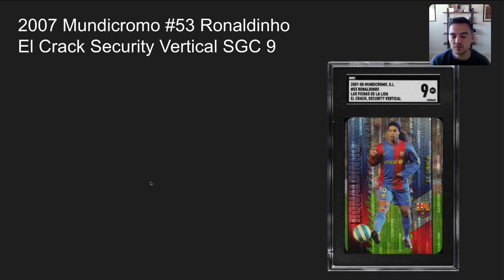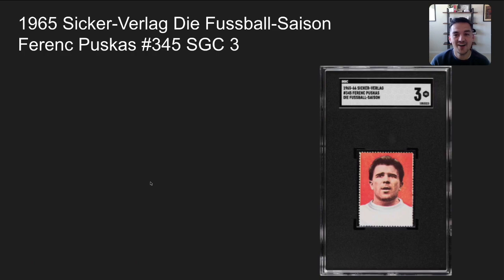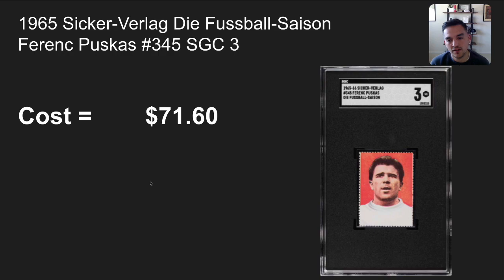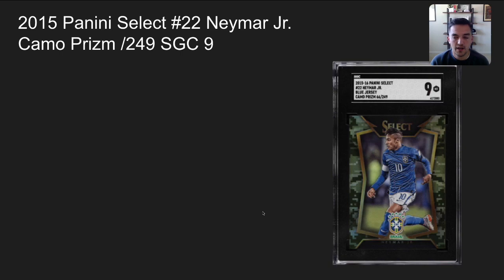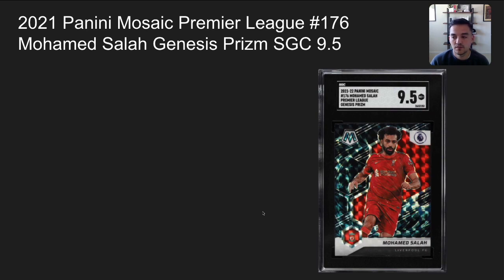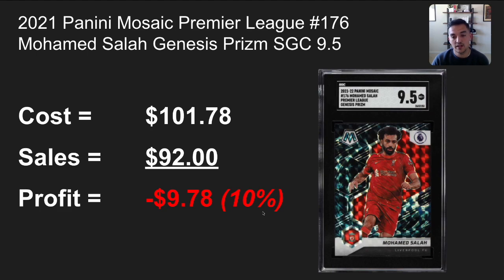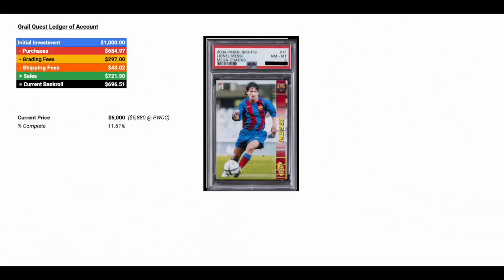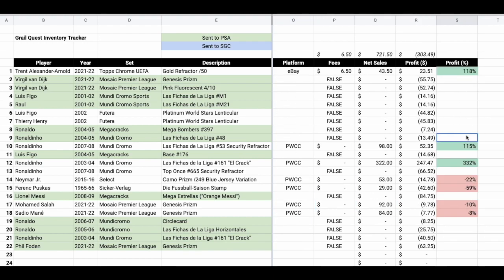Grail Quest: Episode 8 - You Won't Believe These Soccer Card Sales! | PWCC Auction Results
We finally made some sales! Check out the profit on six recent soccer card sales and see where the Grail Quest bankroll stands!

🎬 Looking for "Grail Quest"? Get caught up on my journey towards acquiring a rare Lionel Messi rookie card: